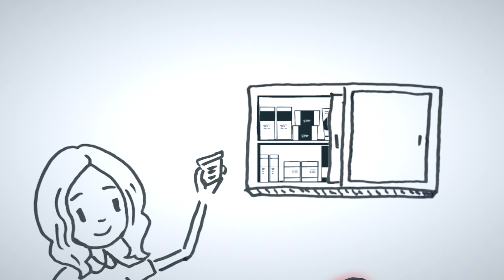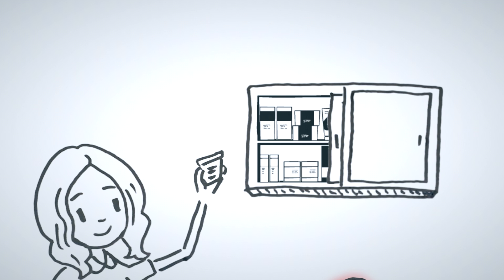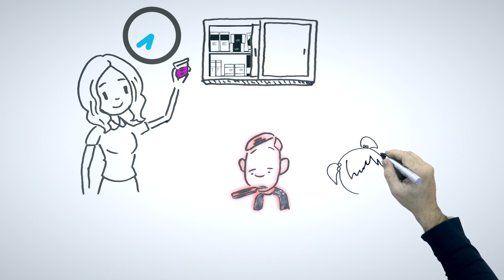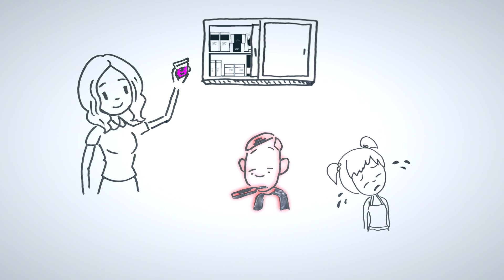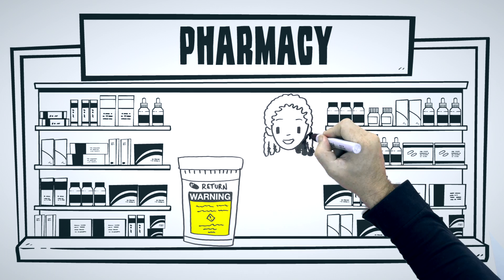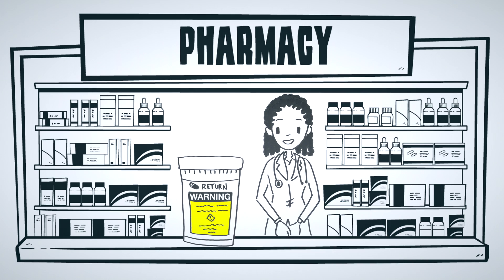Medicine - Usage & Storage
As adults we know that medicines of the keeping us healthy and can be used to treat or protect the body from pain, illness or injury. We know they can come in all different forms and how to identify natural or complementary medicines such as herbal products and vitamins.

What you may not know is that medicines are the leading cause of child poisoning in Australia and are only safe and effective when used and stored correctly.